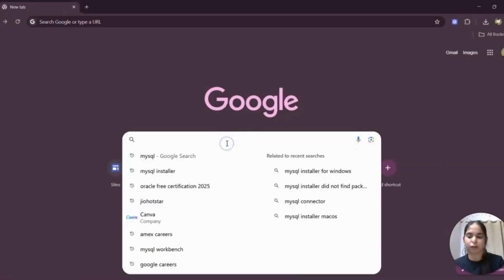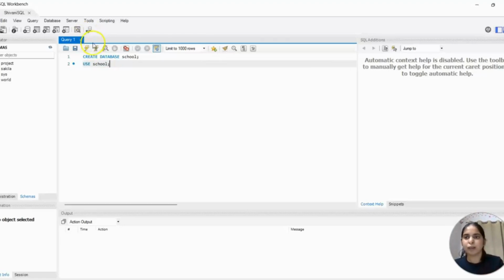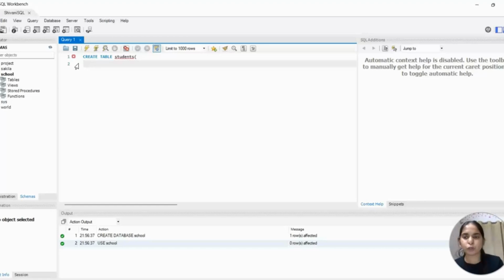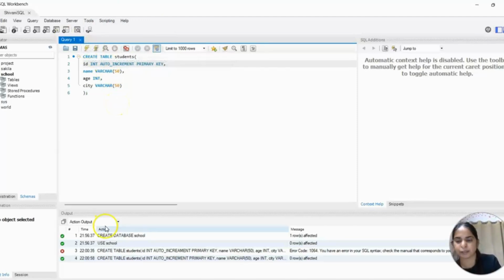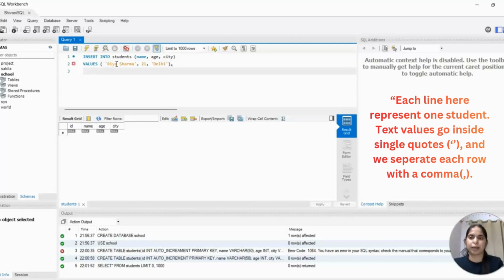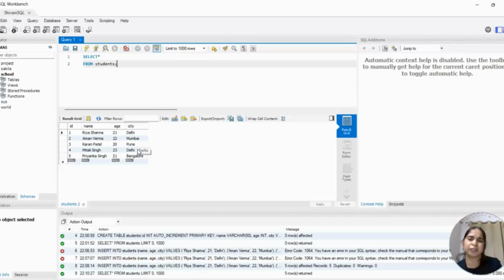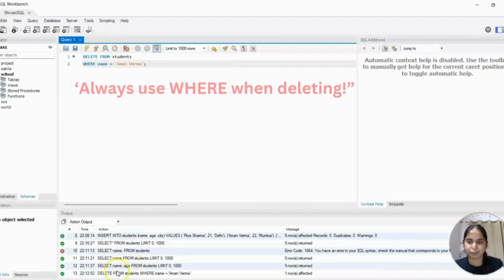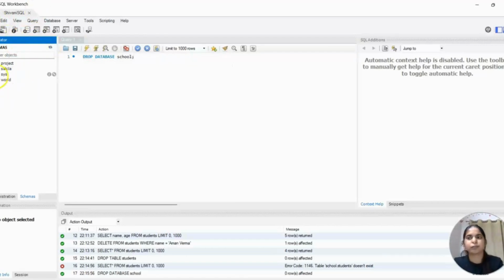🚀MySQL Tutorial for Beginners | Download, Install, Create Table, Insert, Select, Delete & Drop.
Welcome to your first MySQL tutorial!
In this step-by-step video, I’ll show you how to install MySQL and MySQL Workbench, create your first database, add and view data, delete rows, and even drop tables — all explained in simple beginner-friendly language.

✨ What you’ll learn:
0️⃣ How to download & install MySQL Community Server and Workbench.
1️⃣ Create your own database using CREATE DATABASE.
2️⃣ Make tables with columns using CREATE TABLE.
3️⃣ Add data using INSERT INTO.
4️⃣ View records with SELECT.
5️⃣ Delete records safely using DELETE.
6️⃣ Remove tables completely with DROP TABLE.
7️⃣ Understand SQL basics like semicolons, quotes & WHERE conditions.

💡 Perfect for:
"Students starting with SQL or databases."
"Beginners learning data management."
"Anyone preparing for interviews or database projects."